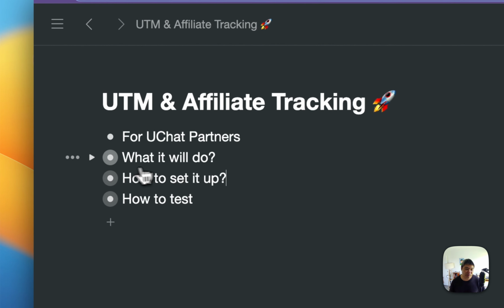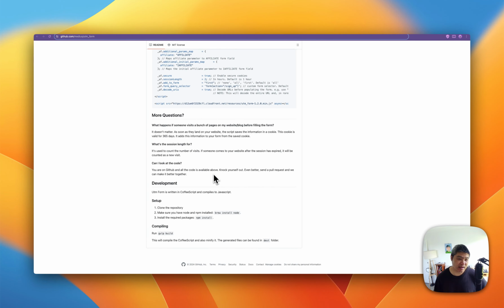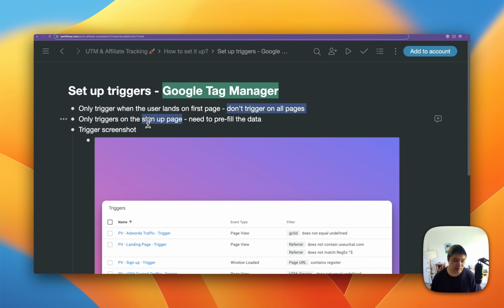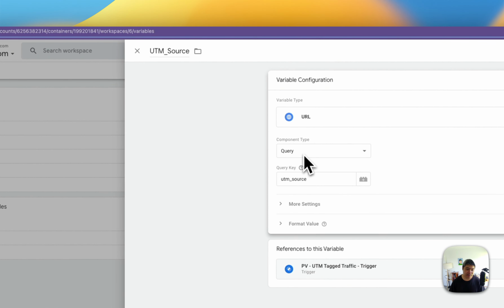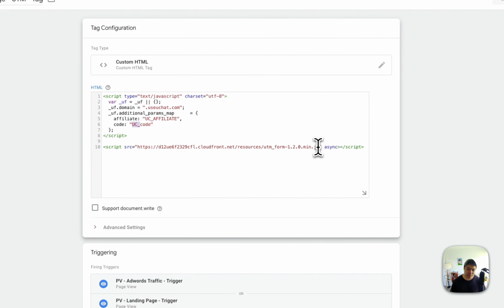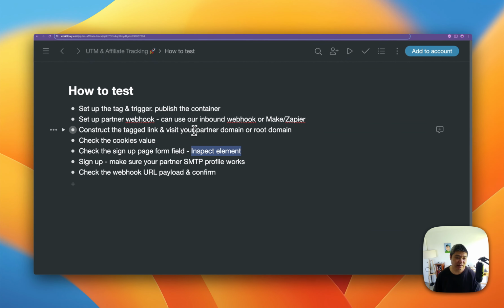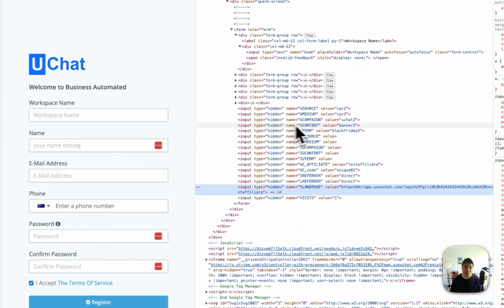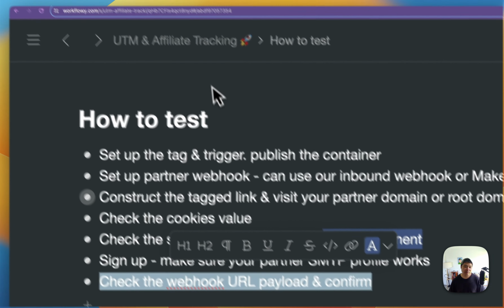How to Set Up UTM & Affiliate Tracking for Your UChat Partner Sign-Up Page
Hey everyone! In this video, I’ll walk you through setting up UTM parameters and affiliate tracking for your UChat Partner sign-up page.

These tracking methods are essential to help you understand where your sign-ups are coming from, which campaigns are driving the best results, and how to maximize your affiliate referrals.

Let’s get started with a step-by-step breakdown on how to implement this so you can boost your insights and grow your sign-ups effectively!